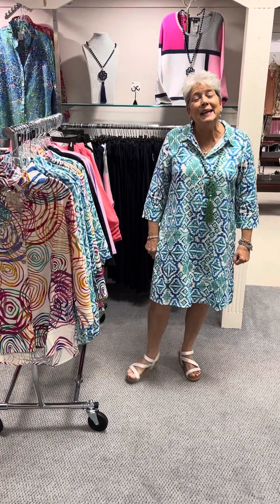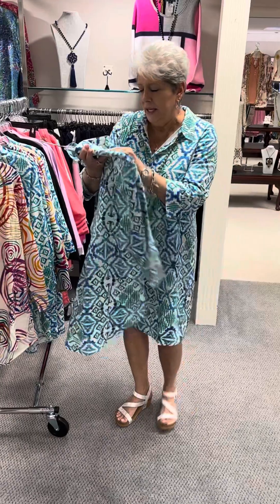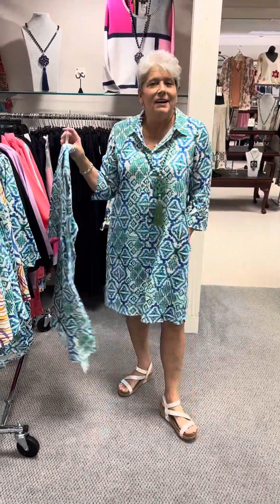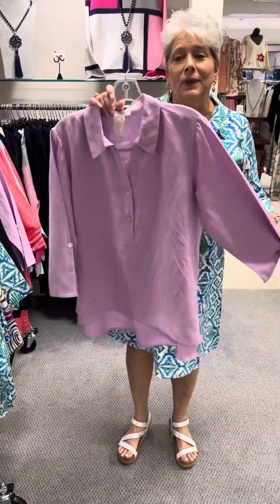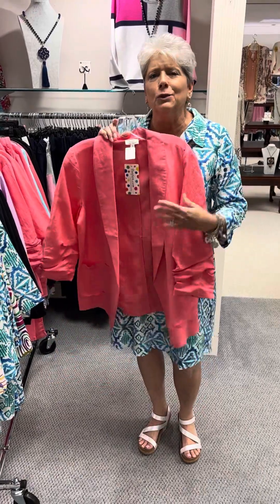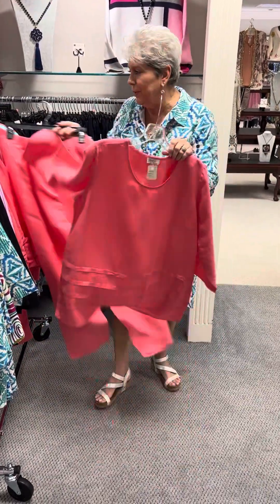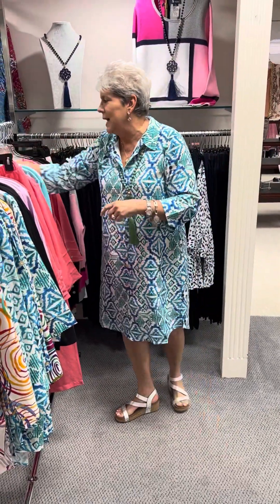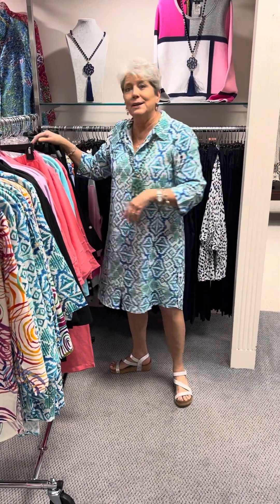100% Linen from TooFan 😍